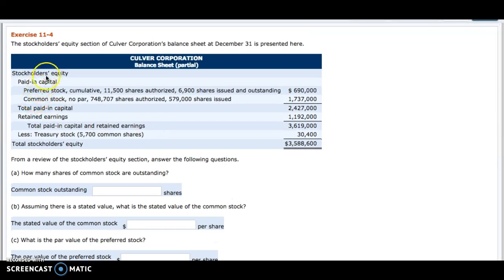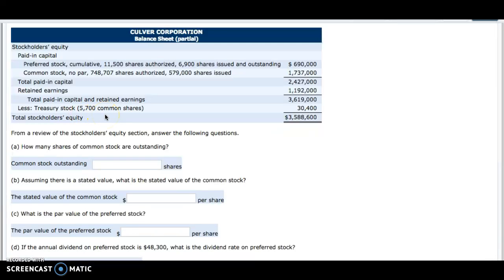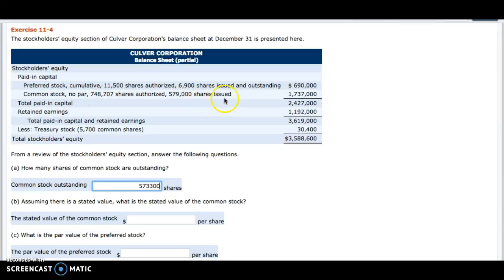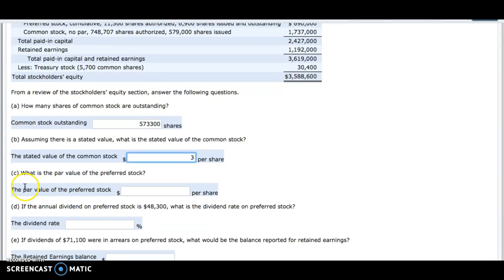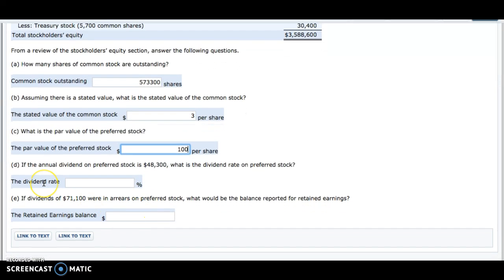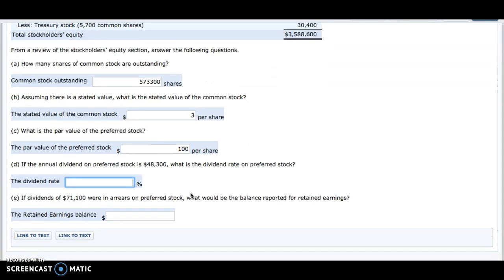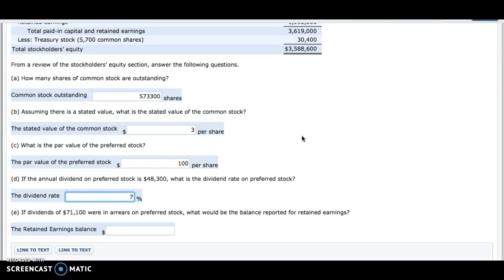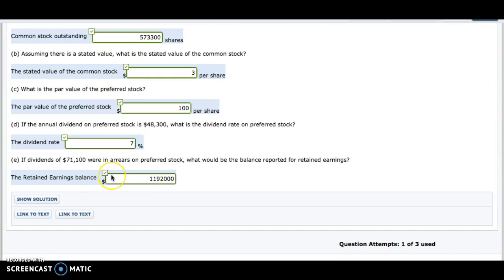youtube video #-50n4L9gPfc